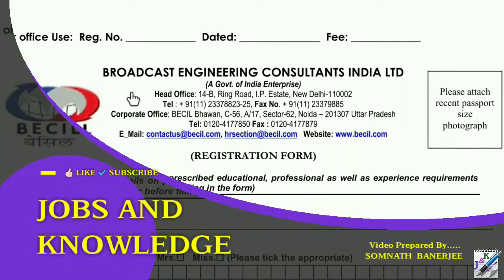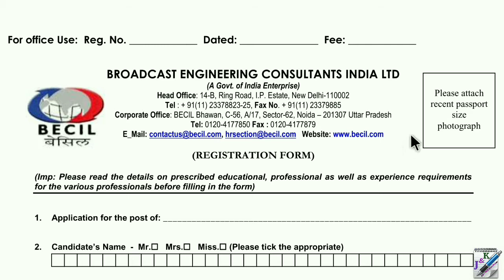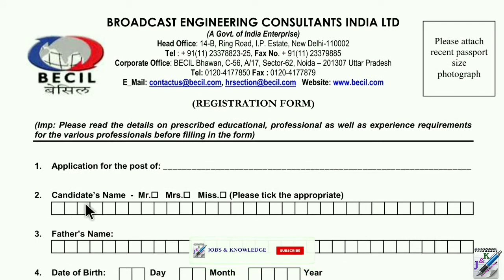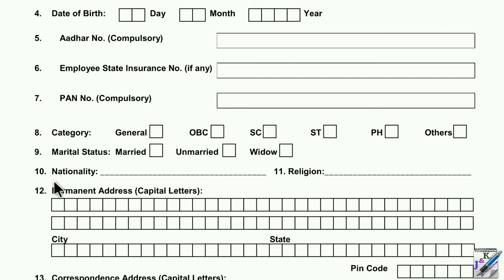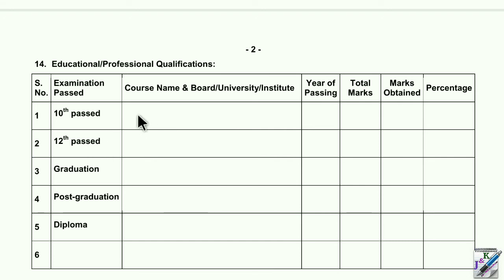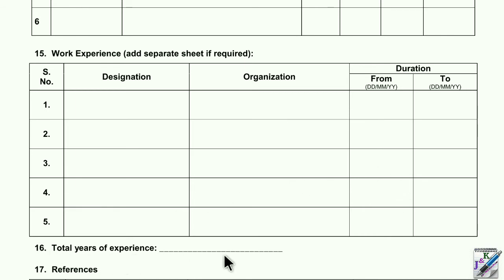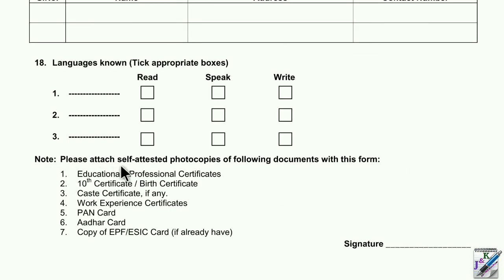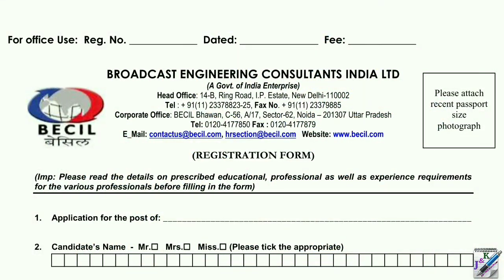BECIL এর DEO, ক্যাশিয়ার, লিফটম্যান, পদে নিয়োগের আবেদন পদ্ধতি